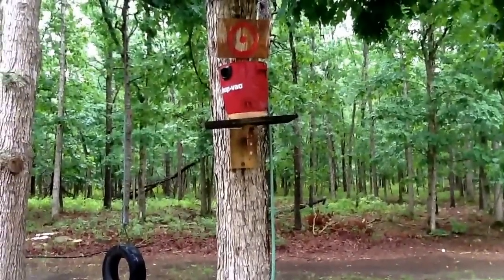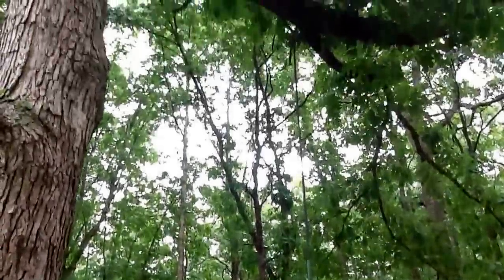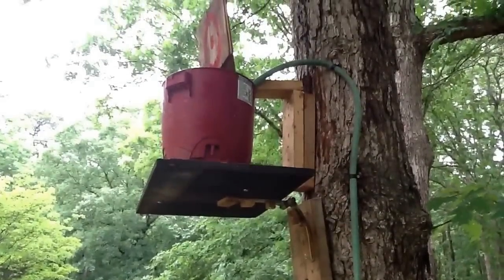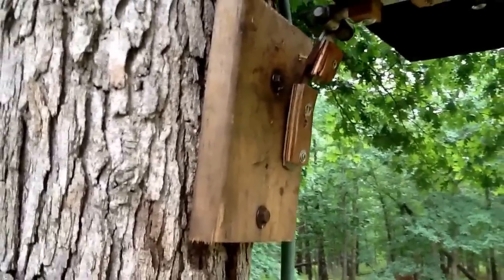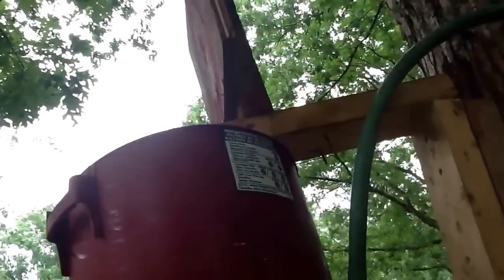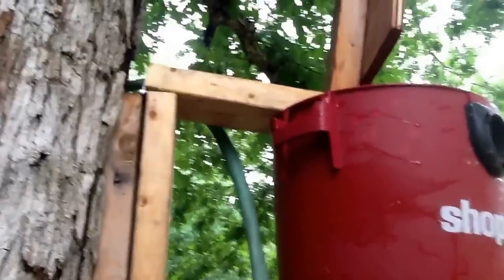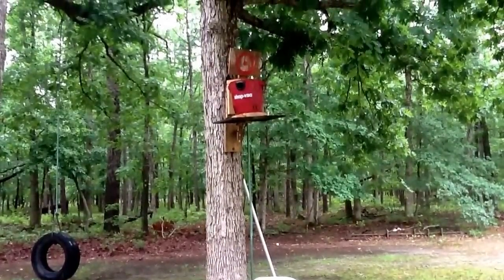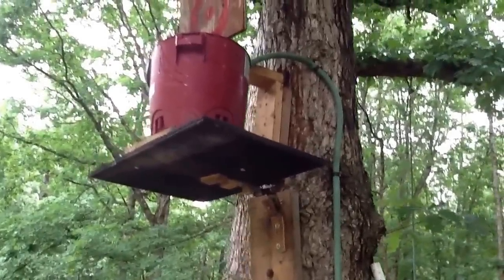(Homemade dunk bucket)The Backyard Amusement Park!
Learn here how to make the homemade dunk bucket. Perfect for summer parties. Enjoy!